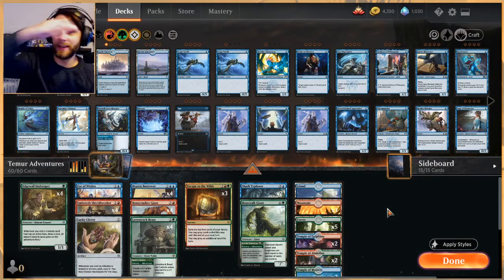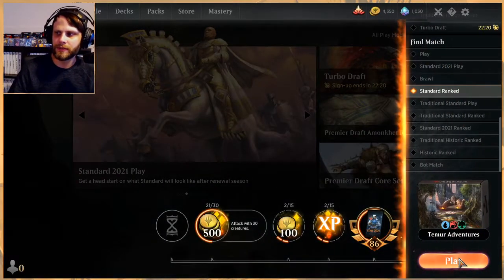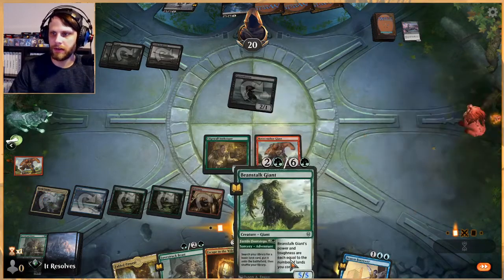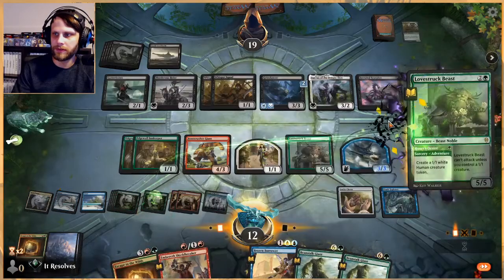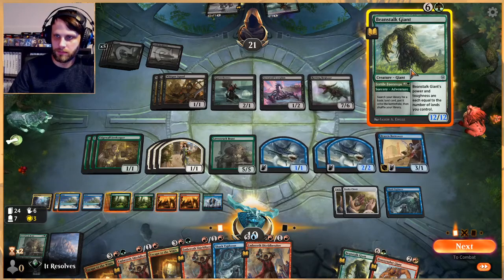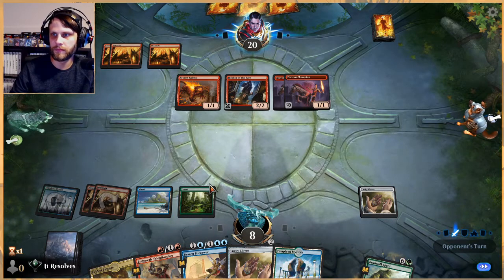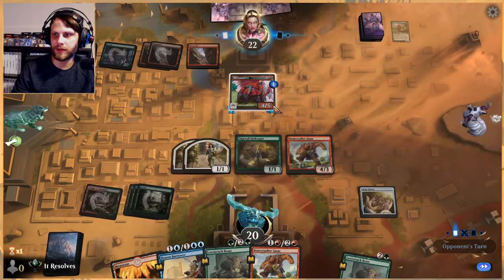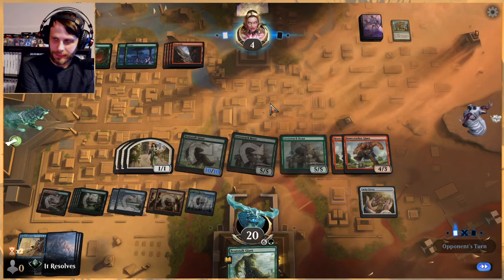MTG Arena | Core 2021 Standard | Temur Adventures #1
Okay I know we are late to the party...but let's try Temur Adventures! Sorry for the network errors but I hope you enjoy the new background!

Deck
2 Temple of Abandon (THB) 244
3 Fabled Passage (M21) 246
2 Temple of Epiphany (M21) 252
2 Shark Typhoon (IKO) 67
4 Ketria Triome (IKO) 250
3 Escape to the Wilds (ELD) 189
4 Lovestruck Beast (ELD) 165
4 Beanstalk Giant (ELD) 149
3 Island (ANB) 113
4 Edgewall Innkeeper (ELD) 151
4 Bonecrusher Giant (ELD) 115
3 Mountain (ANB) 114
4 Embereth Shieldbreaker (ELD) 122
3 Fae of Wishes (ELD) 44
5 Forest (ANB) 112
4 Brazen Borrower (ELD) 39
4 Lucky Clover (ELD) 226
2 Temple of Mystery (M21) 254

Sideboard
1 Song of Creation (IKO) 210
1 The Great Henge (ELD) 161
1 Castle Vantress (ELD) 242
1 Soul-Guide Lantern (THB) 237
1 Return to Nature (M21) 200
1 Unsummon (ANB) 36
1 Shadowspear (THB) 236
1 Kiora Bests the Sea God (THB) 52
1 Embercleave (ELD) 120
1 Sublime Epiphany (M21) 74
1 Thassa's Intervention (THB) 72
1 Escape to the Wilds (ELD) 189
1 Mythos of Illuna (IKO) 58
2 Ugin, the Spirit Dragon (M21) 1